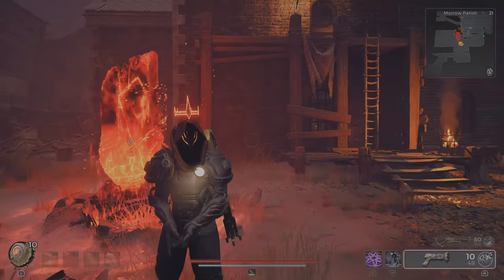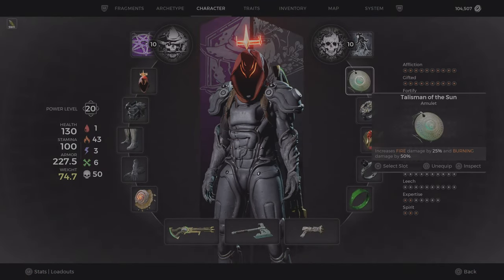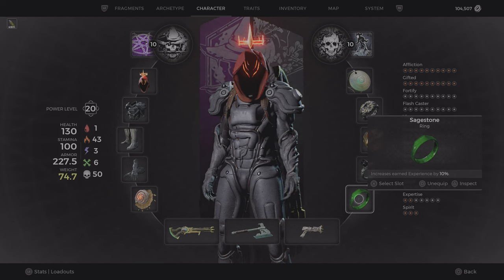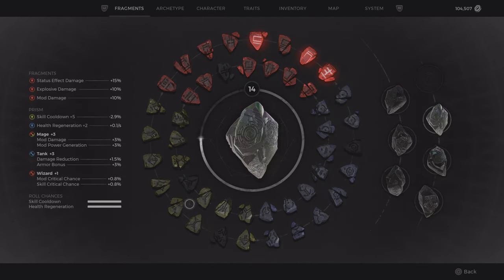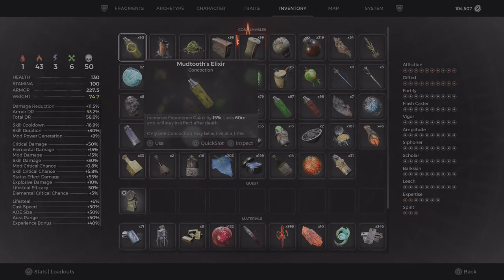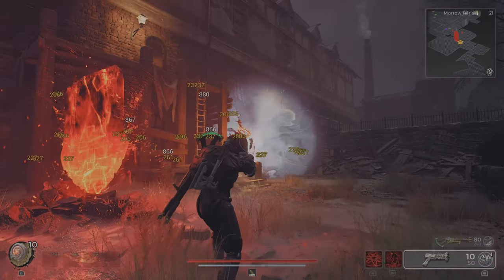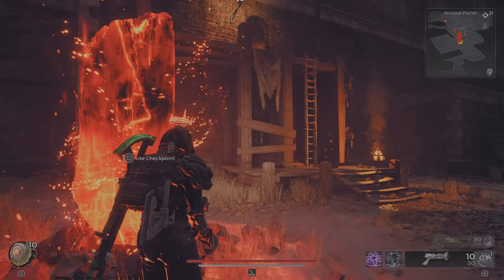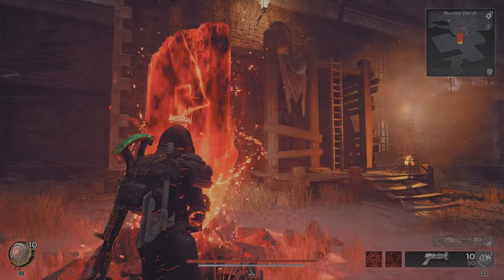FASTEST WAY TO GET XP! Level up your Prism Quick! High AOE Damage Build! - Remnant 2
TIMESTAMPS IN THE VIDEO DESCRIPTION!

Using this build is the quickest way to get EXP for your Prism in Remnant 2 The Dark Horizon DLC 3!

You wanna go on Apocalypse Difficulty, and look for the Losomn Map that starts in Morrow Parish the Nightweaver story line.
Make your way through the Main Dungeon, kill the Boss.
And continue your path until you make it to the Asylum where the Nightweaver is!

Once you make it to the Asylum, you wanna equip the build that I show in the video.
Make sure to pick up the Amplitude and Scholar Traits for more AOE Damage and XP Gain!
Also equip the Status Effect Damage, Explosive Damage & Mod Damage Mythic Fragments for max Elemental & Explosion Damage!

To finish it of you wanna drink Mudtooth's Elixir Concoction for another 15% XP Gain, For a total of 40% XP Gain + the Apocalypse Difficulty XP gain multiplayer!

TIMESTAMPS:
0:00 - MORROW PARISH ASYLUM (NIGHTWEAVER STORY)
0:10 - GAMEPLAY SHOWCASE
0:27 - TALISMAN OF THE SUN AMULET
0:31 - BURDEN OF THE FANATIC RING
0:35 - RED RING OF DEATH
0:42 - SHADOW OF MISERY RING
0:44 - SAGE STONE RING
0:48 - STAR SHOT HANDGUN (BIG BANG)
0:52 - FAILSAFE MUTATOR
0:57 - INVOKER ARCHETYPE
1:00 - RITUALIST PRIME ARCHETYPE
1:06 - PRISM FRAGMENTS
1:16 - SCHOLAR TRAIT
1:19 - AMPLITUDE TRAIT
1:22 - 40% EXPERIENCE GAIN
1:26 - MUDTOOTH'S ELIXIR CONCOCTION
1:30 - GAMEPLAY SHOWCASE!
2:06 - LEVEL UP!